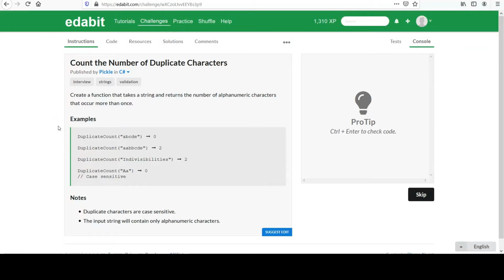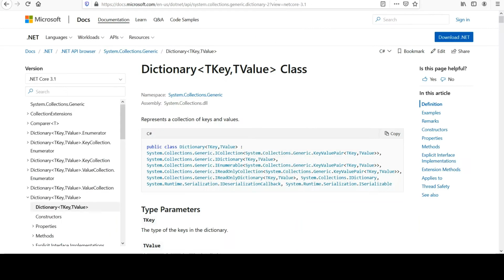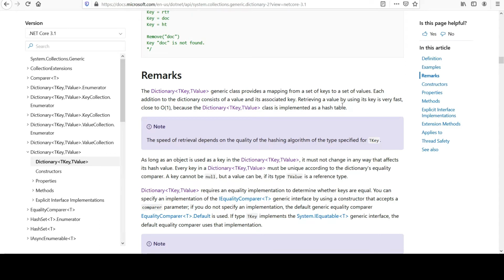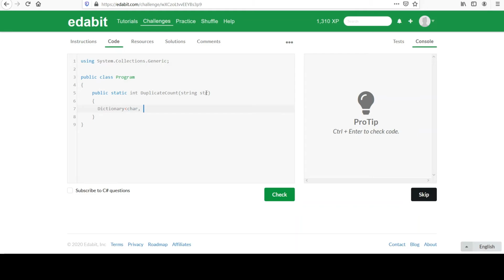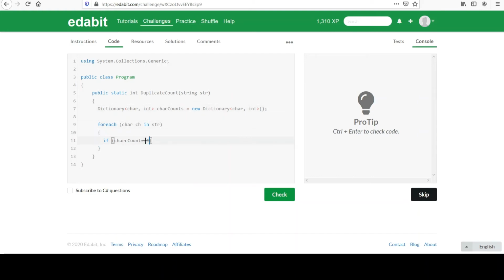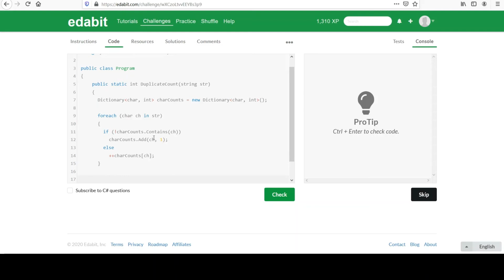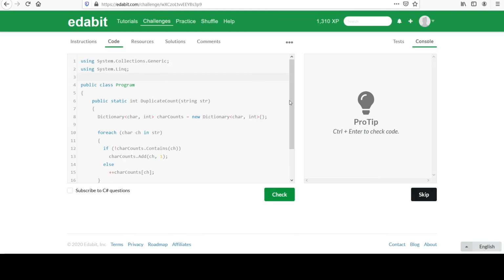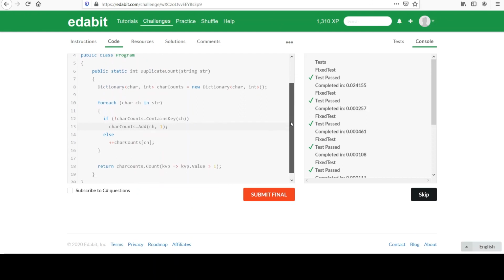Edabit Hard C# Programming Challenges #14: Count the Number of Duplicate Characters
Intermediate level C# object oriented programming series. This challenge comes from the Edabit website's hard difficulty category. Viewers are provided a string of alphanumeric characters as input. They are to return the number of characters that are repeated within the input string. A solution is shown using a new data structure called a Dictionary and a Linq method to count.

The best way to learn programming is by actually writing code. With the Edabit website you don't have to worry about downloading any software and can get started right away. Coding challenges are a great way to enhance your skills while enjoying a fun brain teaser.